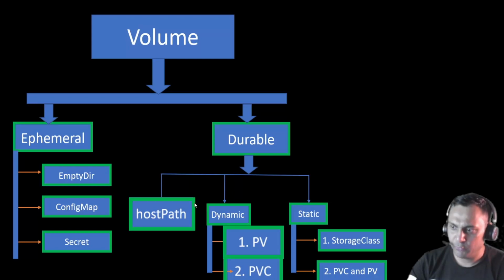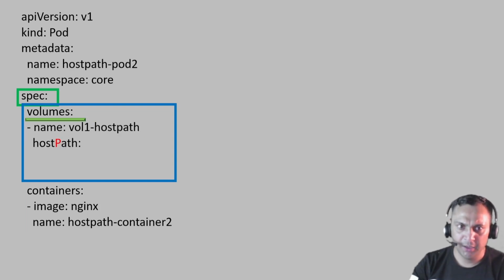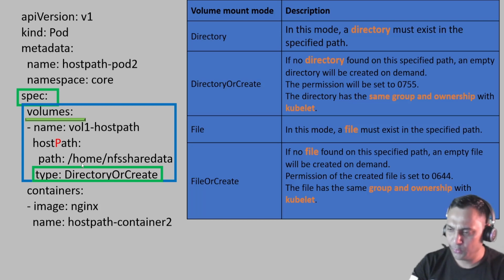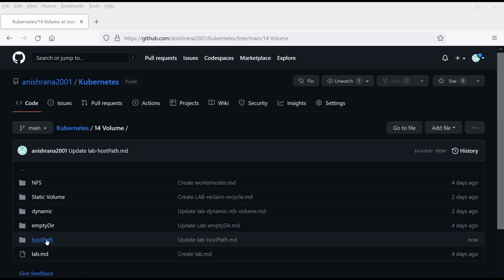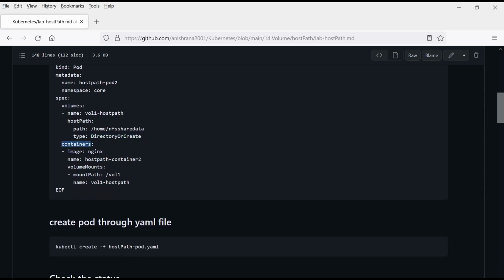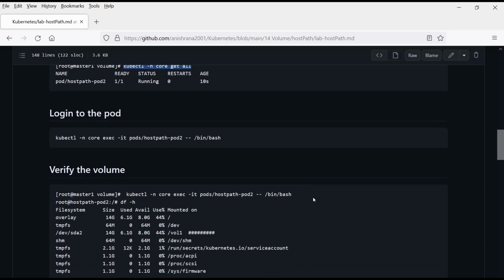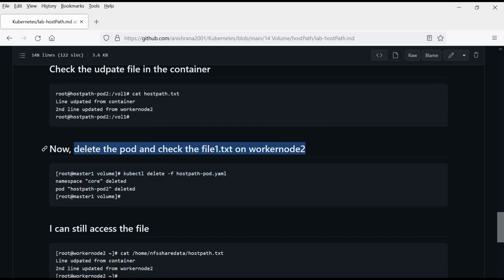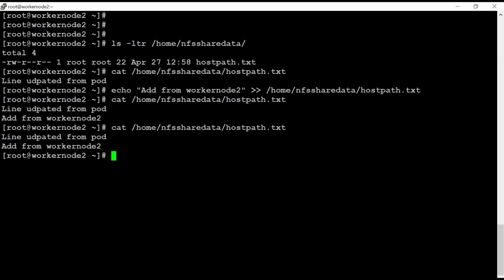What is hostPath in Kubernetes? -- part 3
Today we will learn:

Why we need Volume?
What is Volume?
Types of Volumes?
 - What is EmptyDir?
 - What is hostPath?
 - What is Static Volume?
    * PersistentVolume
 * PersistentVolumeClaim
 - What is Dynamic Volume?
    * StorageClass
LAB

kubernetes volumes
kubernetes volumes explained
kubernetes persistent volumes
persistent volumes in kubernetes
kubernetes persistent volumes and claims
kubernetes persistent volumes tutorial
kubernetes persistent storage
kubernetes persistent volumes vs persistent volume claims
volumes in kubernetes
kubernetes storage class
kubernetes storage
kubernetes storage volumes
kubernetes storage tutorial
kubernetes volume types
kubernetes volume